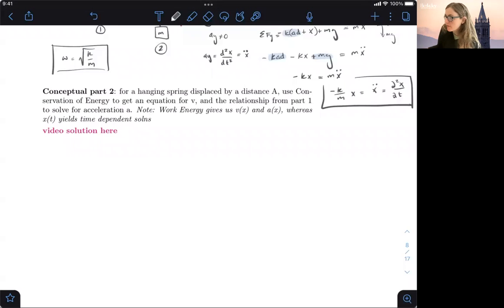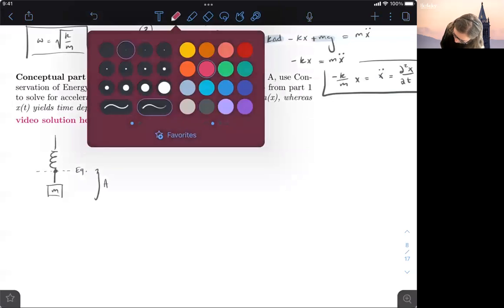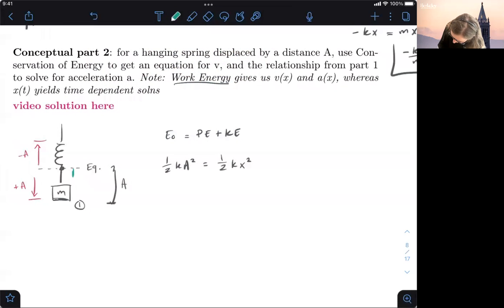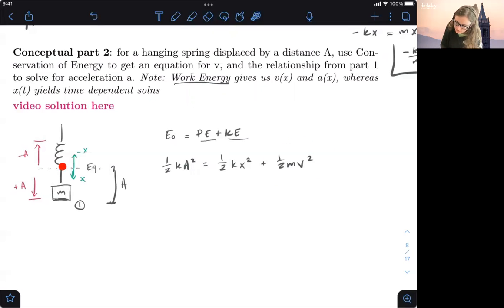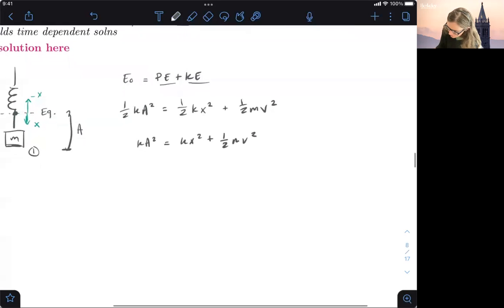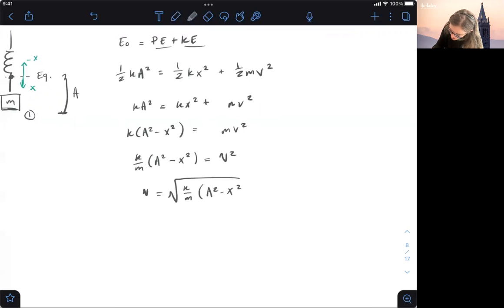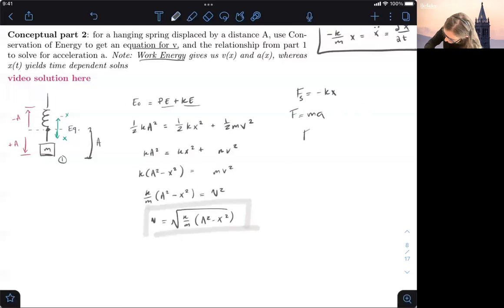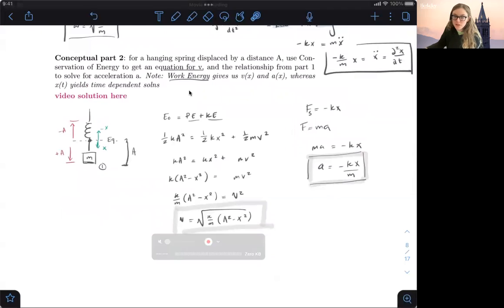11 29 SHM Q8 2